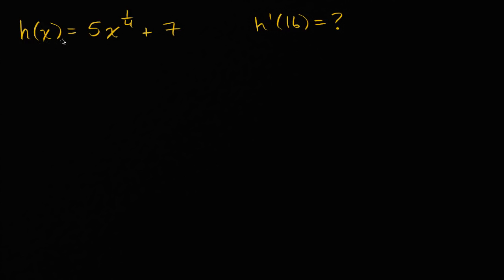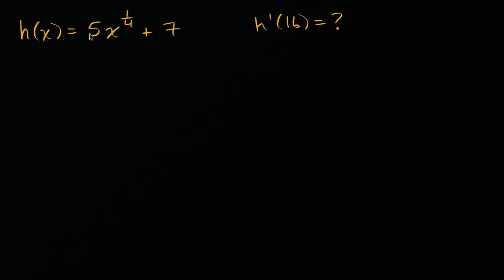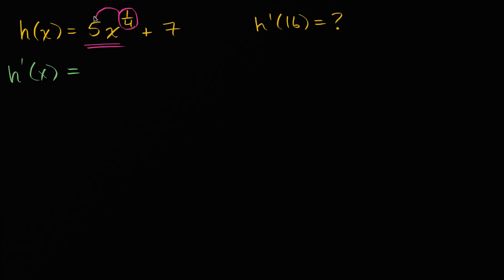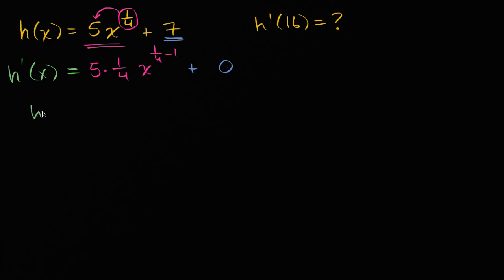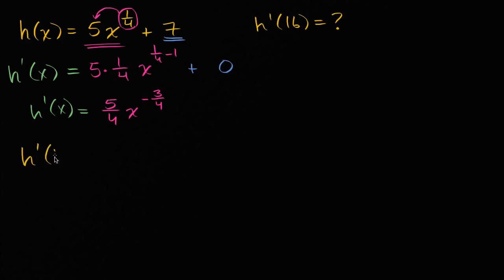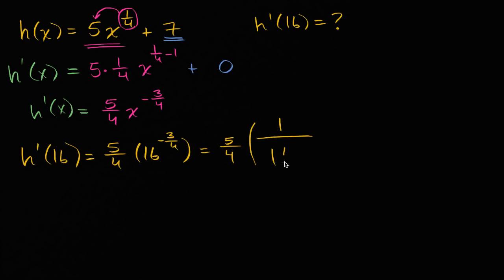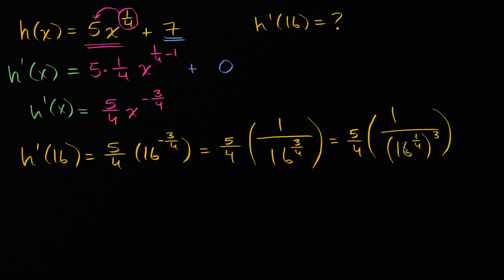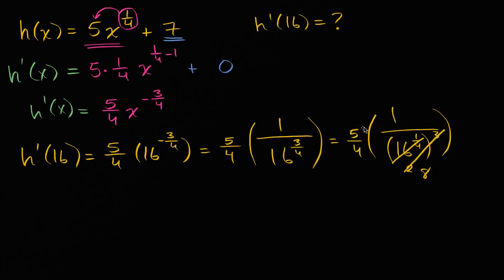Derivative involving fractional exponent